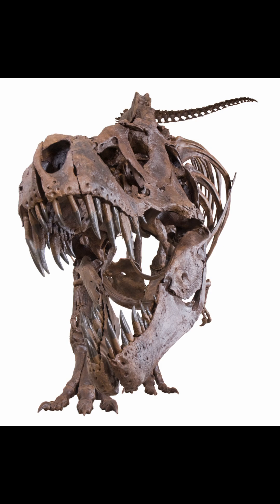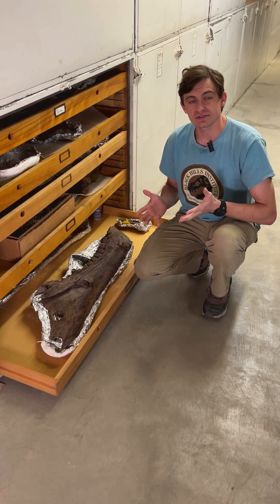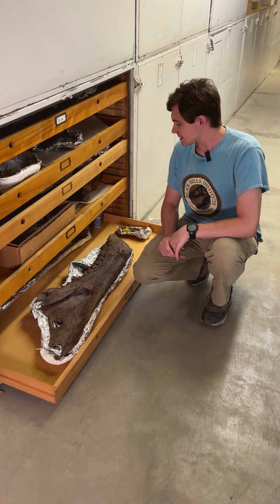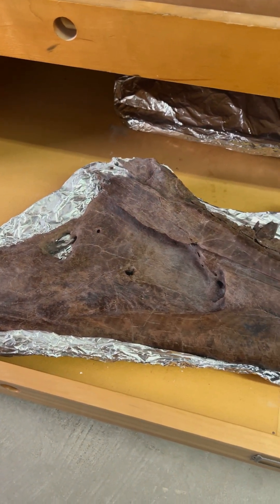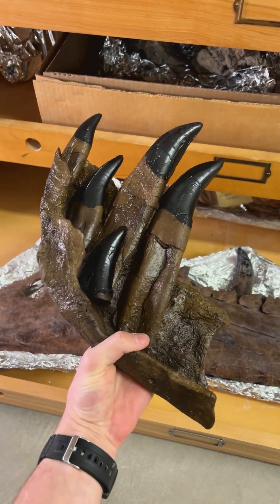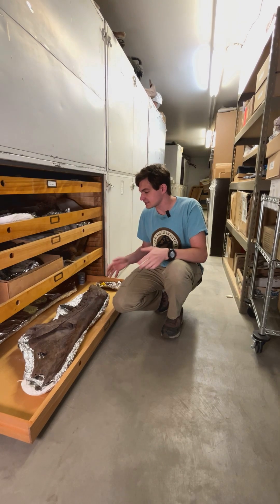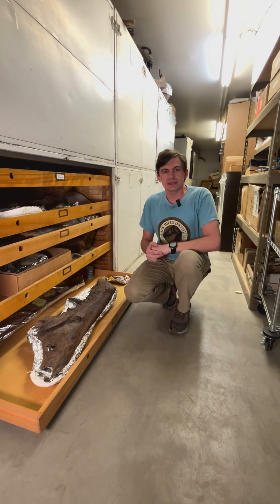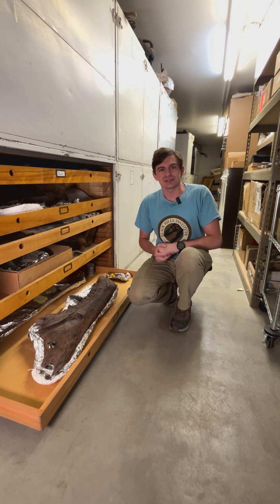Tyrannosaurus rex jaw! Fossil of the Week Episode 1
A beautiful Tyrannosaurus rex jawbone begins our weekly series "Fossil of the Week". We look at this amazing specimen, known as "Foxy Lady", and begin this wonderful journey into the prehistoric world. Join us every week for a new and exciting fossil!